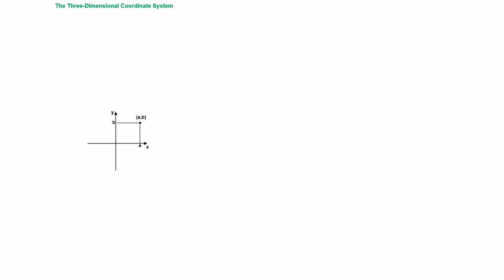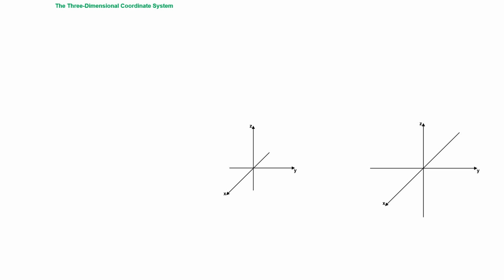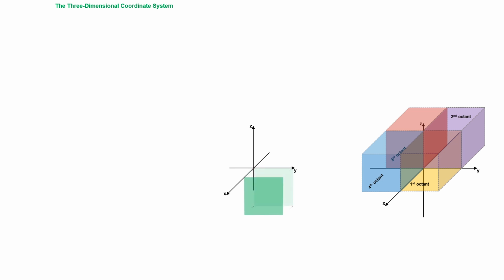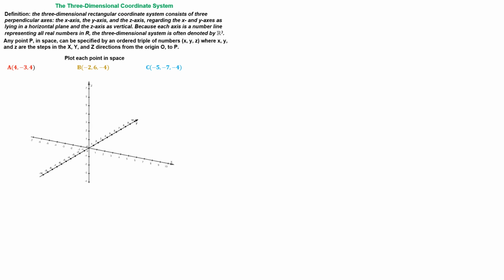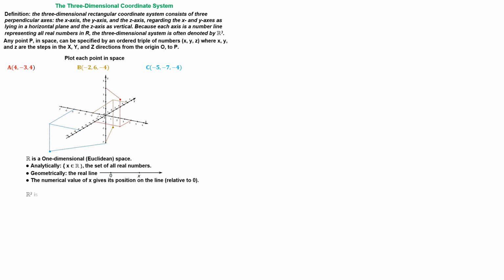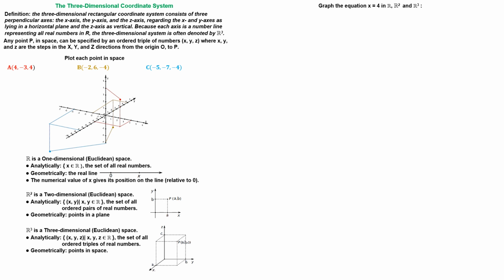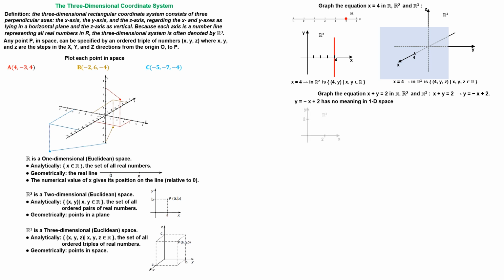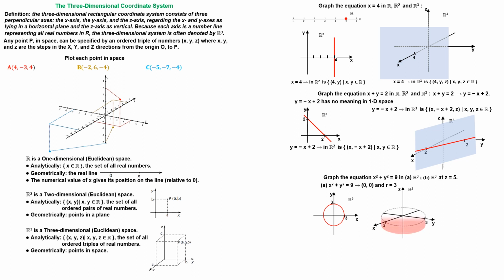Calculus 3: Mastering the 3D Coordinate System and 3D Planes Explained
Ready to start your journey into three-dimensional space? This video is the perfect introduction to the 3D coordinate system, a fundamental concept for analytic geometry and multivariable calculus.
We'll cover everything you need to know to get started, including:
* How to visualize and draw the 3D coordinate axes.
* A simple method for plotting points in 3D space.
*The key differences between 1D, 2D, and 3D systems.
* How to graph basic equations in three dimensions.
This is the first step to understanding surfaces, planes, and curves in multivariable calculus!